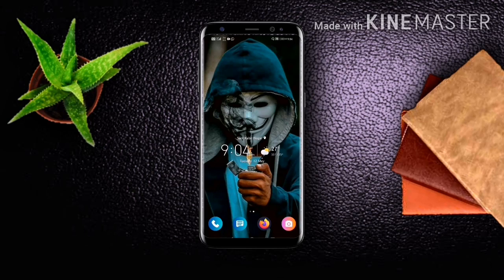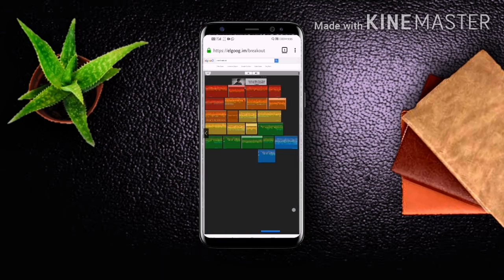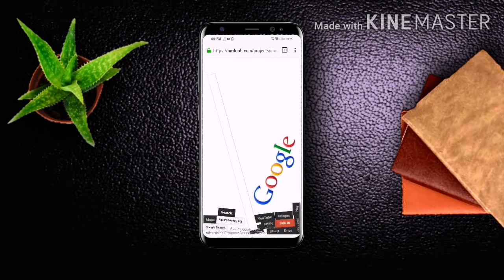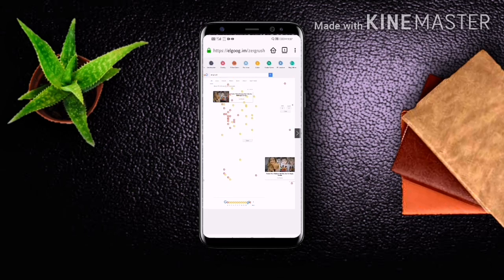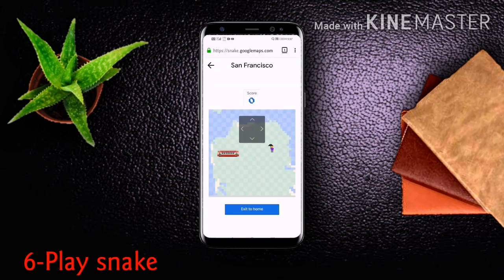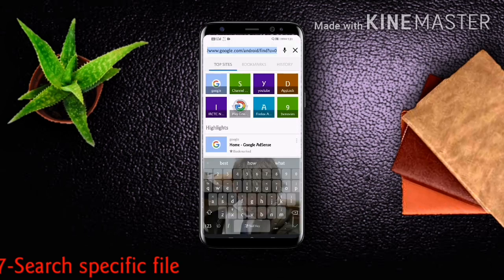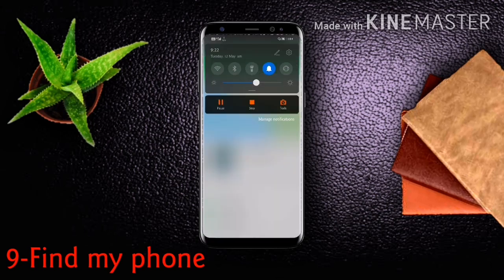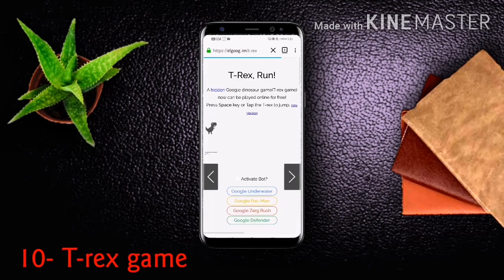Top Secret features of Google | Top 10 Hidden tricks for Google | You must try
1-do a barrel roll
2-atari breakoit
3-Google gravity
4-pacman
5-Zerg Rush
6-play snake
7-Search a specific file
8-get information of any website
9-Find my phone
10-T-Rex game
this is how you could be maste in Google search..